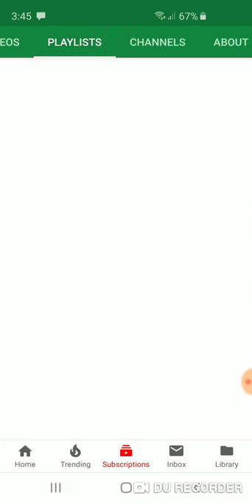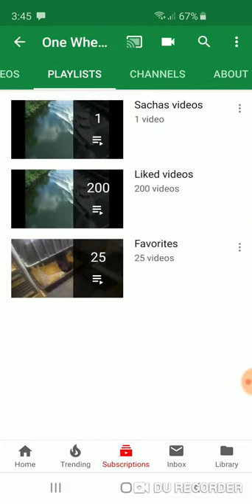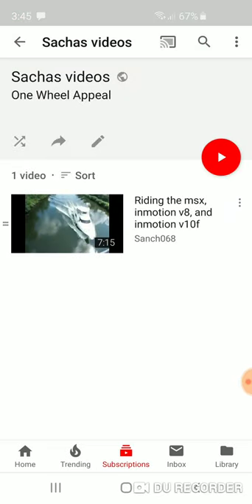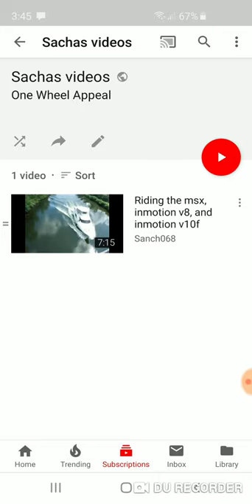Our electric unicycle ride from Sacha perspective, go join her Channel while you're at it, LOL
hop on over and check out her videos from her ankle, yes even though I crashed I'm still riding not giving up my electric unicycle at all.